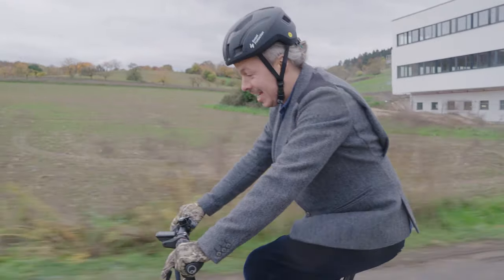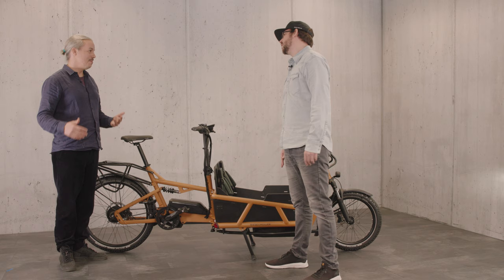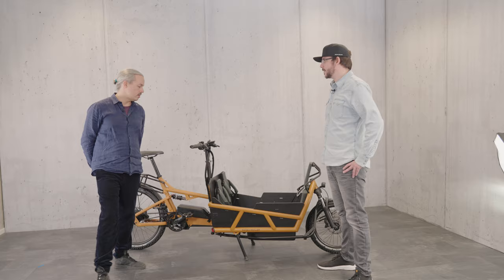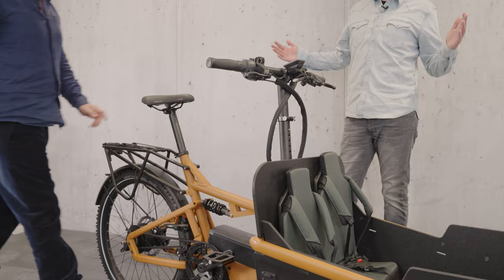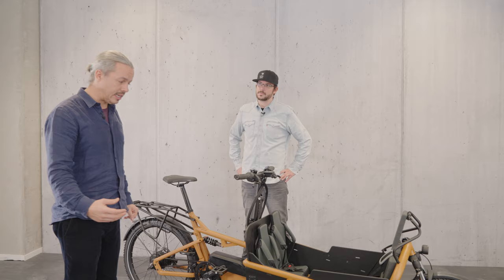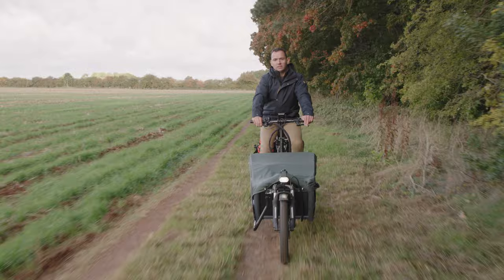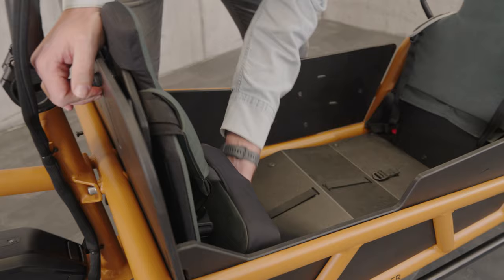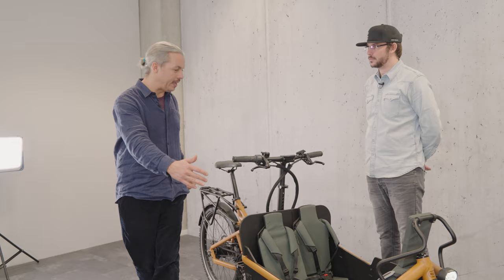"This bike will change your life" | The NEW Riese & Müller Load4 Cargo Bike Review | Fully Charged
The Riese & Müller Load4 60 and 75 electric cargo bikes offers limitless transport options for families across the UK and around the world. With its low centre of gravity and full suspension 'Control Technology', it delivers outstanding riding dynamics on the road.

We reviewed this bike with Felix Ströder, Head of Development at Riese & Müller, in Germany. This cargo bike can hold a total weight of up to 200 kg, including the rider, making it suitable for all of the family.

Due to the state of the art full suspension technology, your precious cargo will stay safe on bumpy ground and cushioned from big knocks during transit. Thanks to the slack seat angle, you’re low enough to place your feet firmly on the ground when necessary. The R&M LOAD4 electric bikes are equipped with the Bosch Smart System, complete with the powerful and reliable Bosch Cargo Line motor, designed for a smooth ride for a fully-loaded family!

Buy / test-ride / learn more about the RIESE & MULLER Load4 60 or 75 electric cargo bike